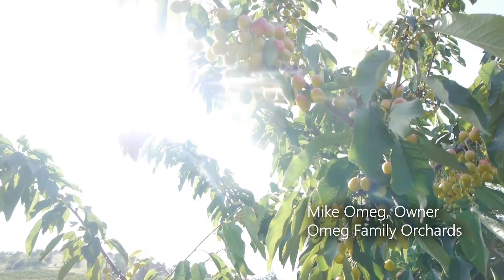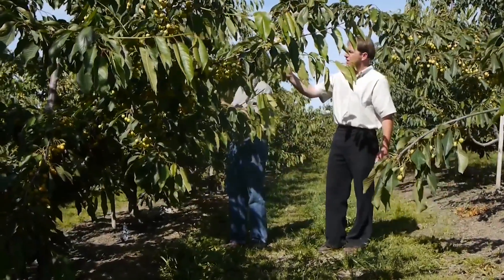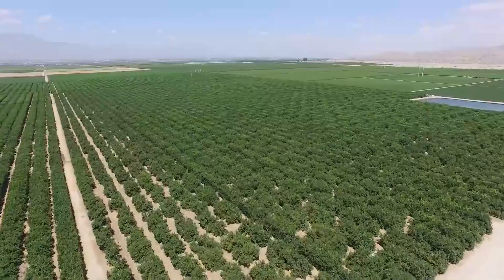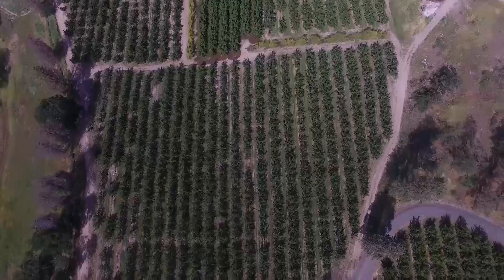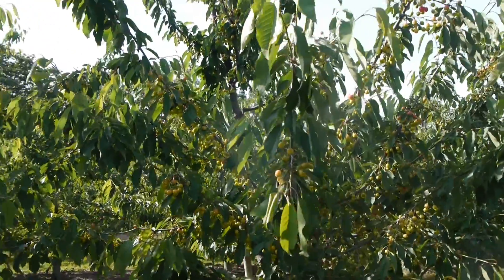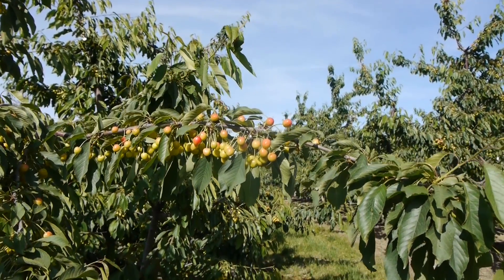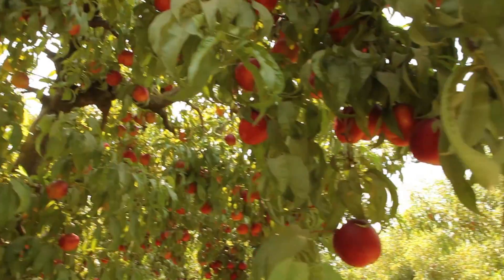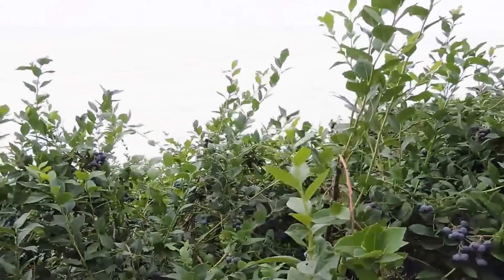Fruit Growers Gains with AEA Regenerative Agriculture Systems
Regenerative orchardists utilizing AEA products discuss yield improvements, frost and disease resistance, and financial improvements with fruits such as cherries, nectarines, and blueberries.